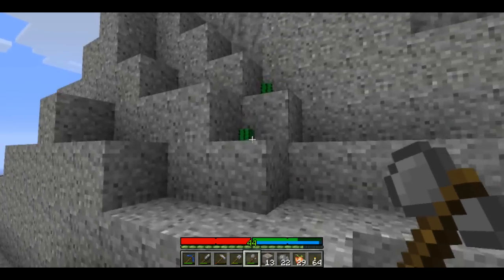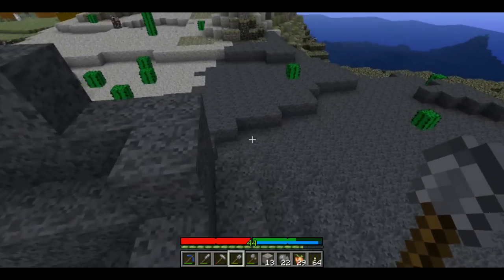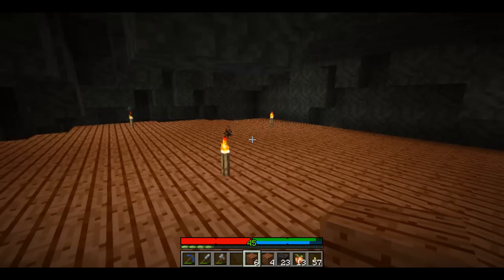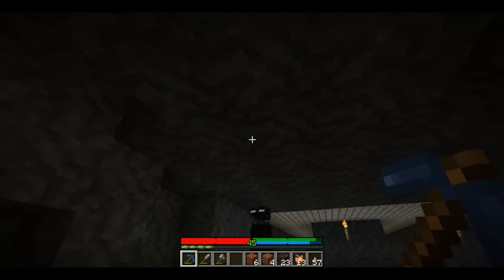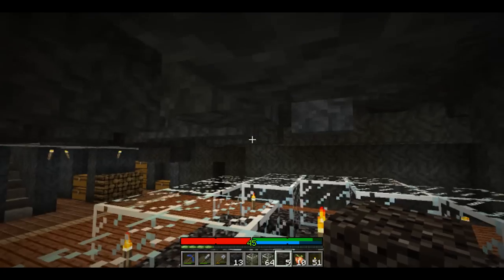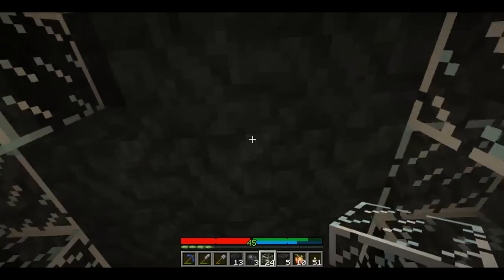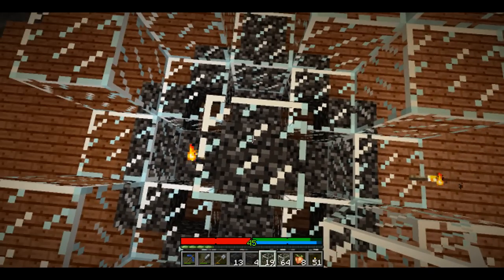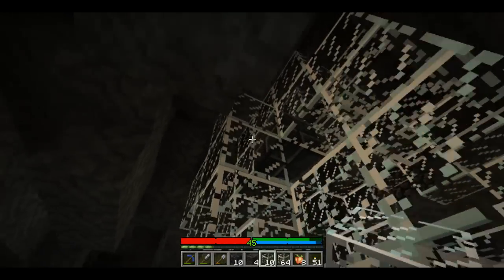TerraFirmaCraft - 52: Building the Solar System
I get started on a nice project.  Something like a serenity garden complete with a mini solar system as the sky.  Today i get the sun and mercury built as well as shape the ceiling for the build.

This video is a visual documentary of one mans journey from stone age survival to comfortably living as master of his environment.  This video is part of an ongoing series that uses the mod terrafirmacraft.  Terrafirmacraft completely overhauls the world of minecraft, changing basic mechanics while implementing a more realistic style of survival.

Rites